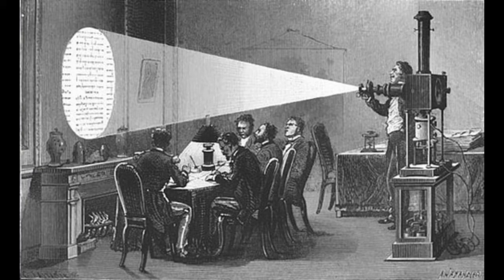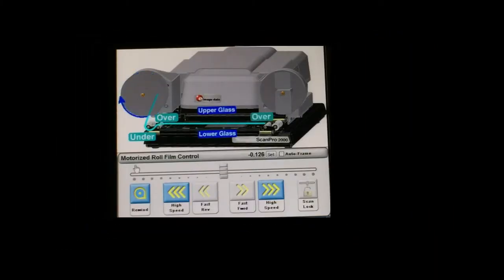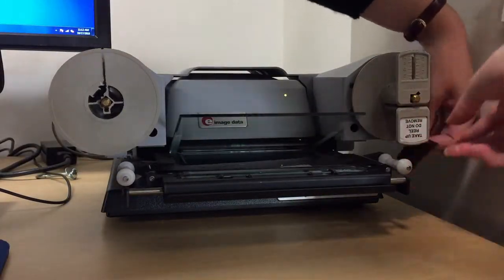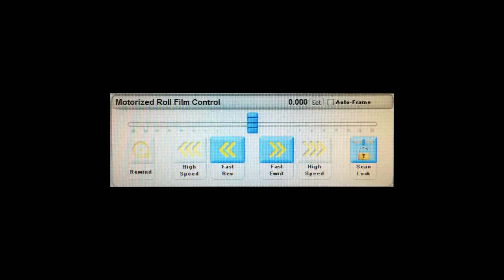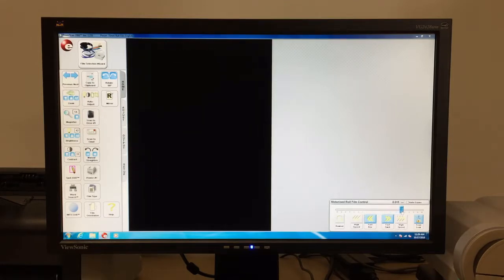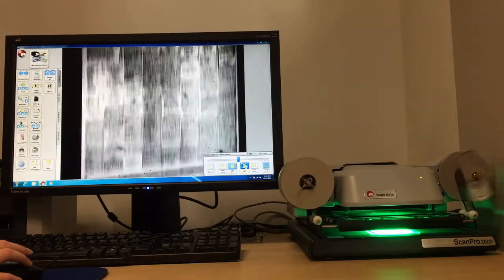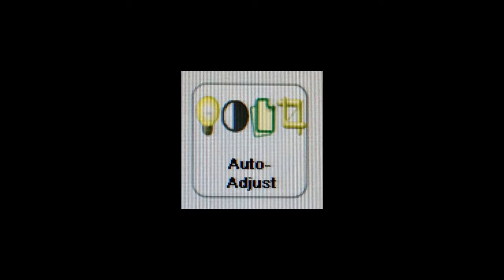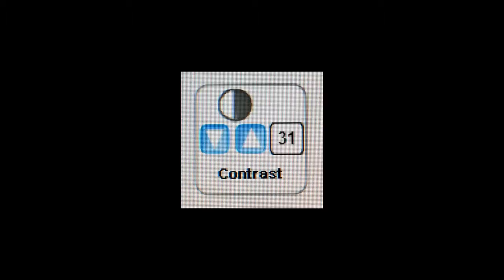How to Use Microfilm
By Matt Hewes and Andrea Slater.
Submitted in fulfillment of LIS 407: Instruction Module Assignment.